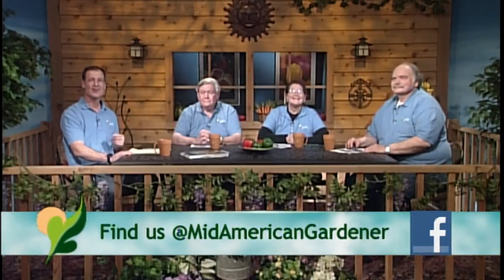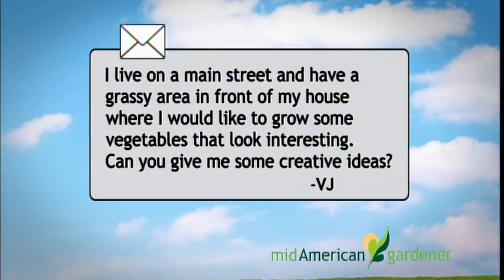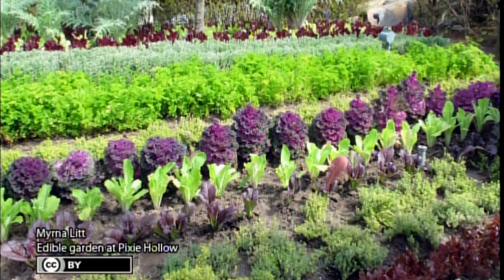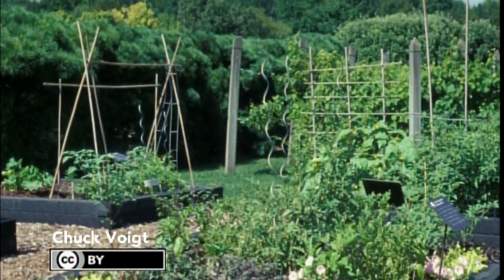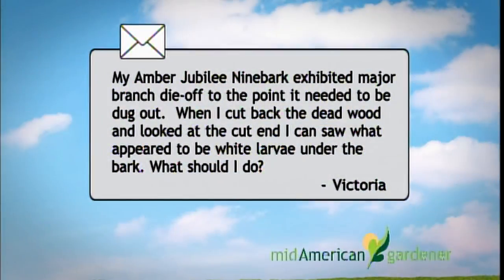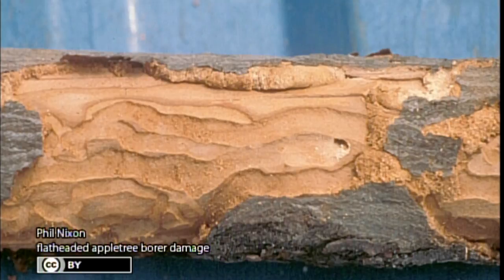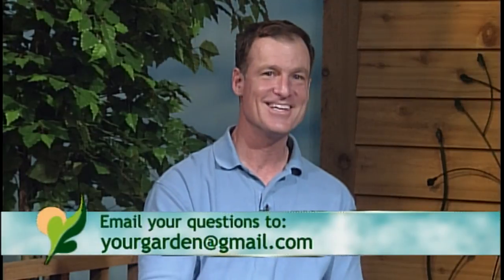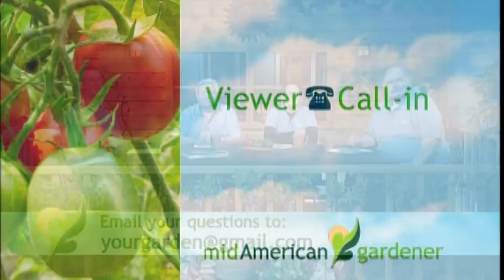Mid-American Gardener with Shane Cultra, March 22, 2018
On this week’s episode of Mid-American Gardener guest host Shane Cultra and panelists Phil Nixon, Ella Maxwell, and Chuck Voigt answer your phone calls and emails. They cover topics ranging from vegetable planting and hydrangeas to white larvae and sycamore moths.